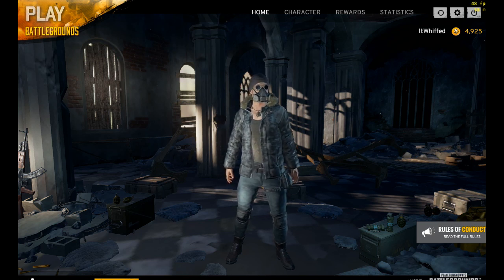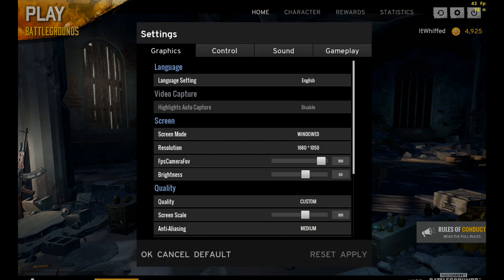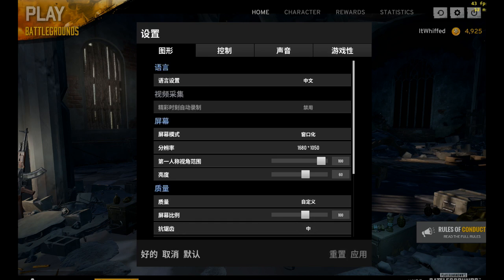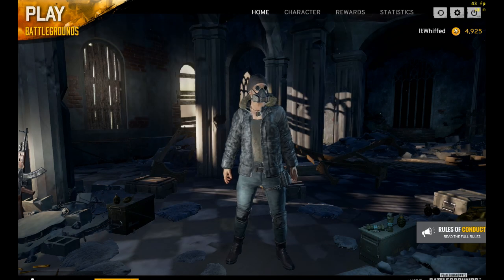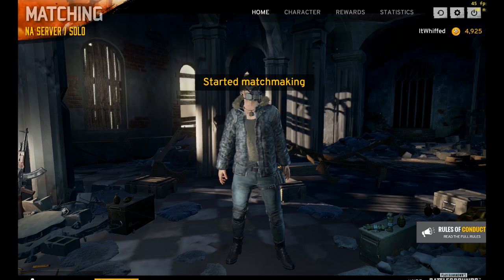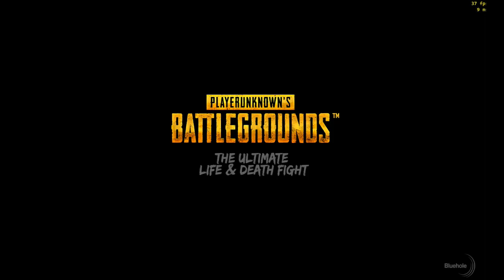PUBG Glitch- How to change Blood Color